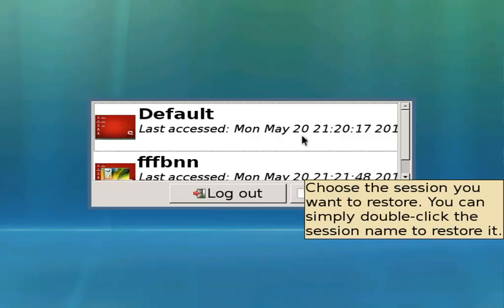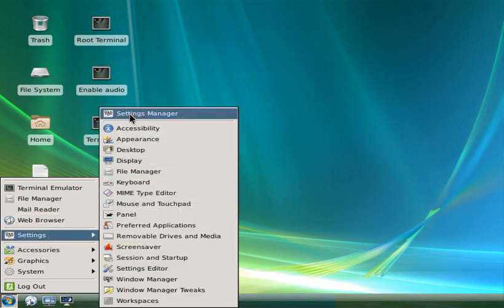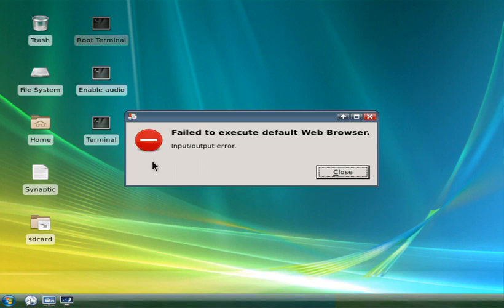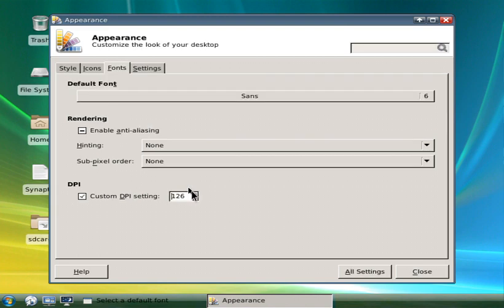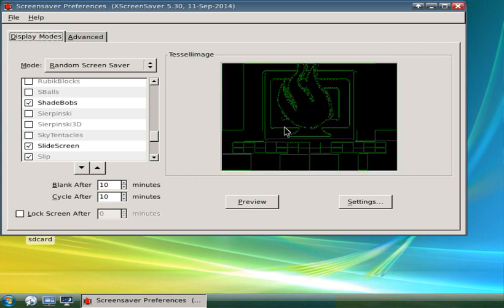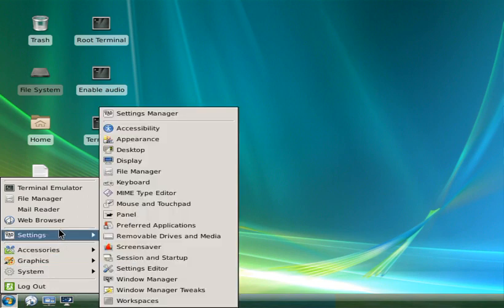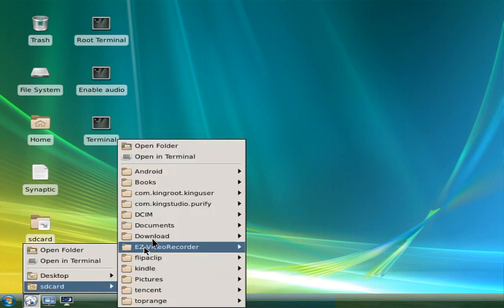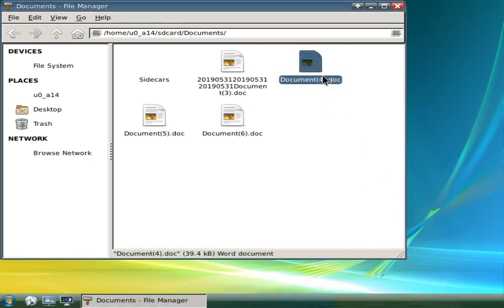Transformation of Debian Linux into Windows Vista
This is a transformation of debian linux into Windows Vista.